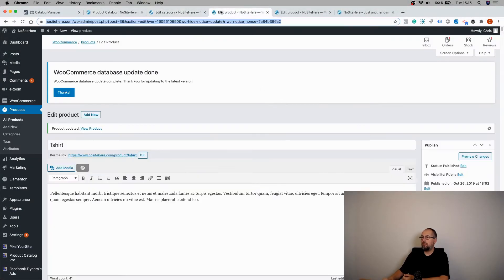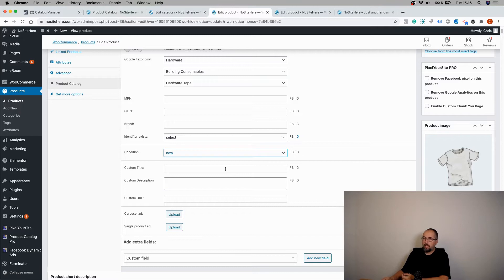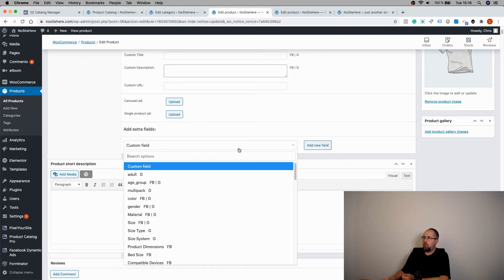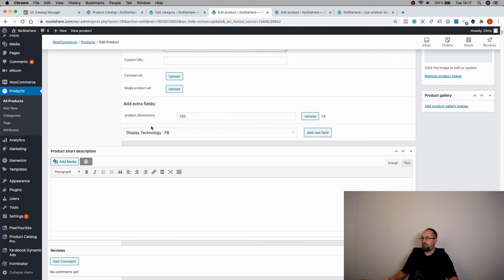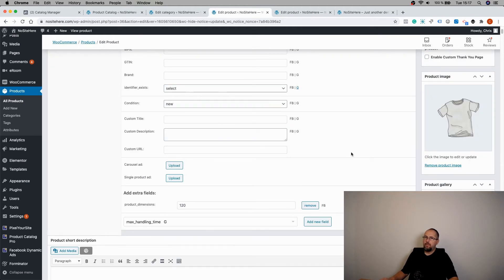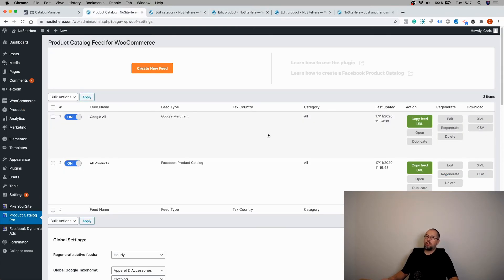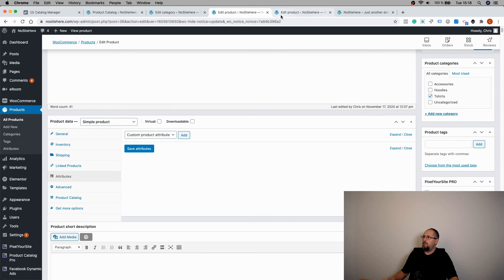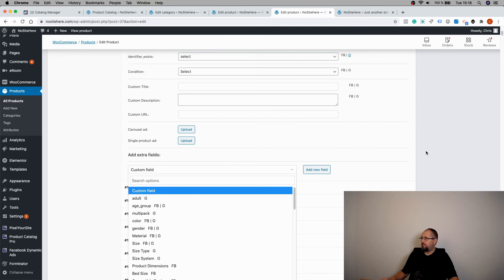Extra WooCommerce fields for Facebook Product Catalog or Google Merchant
Upload extra information to your WooCommerce products. Depending on your product type, Facebook Product Catalog, or Google Merchant require or recommend several specific fields, like, size, age, etc.

The Product Catalog for WooCommerce plugin helps you add the extra information Facebook or Google expects you to have.